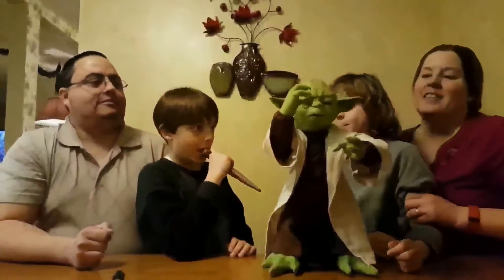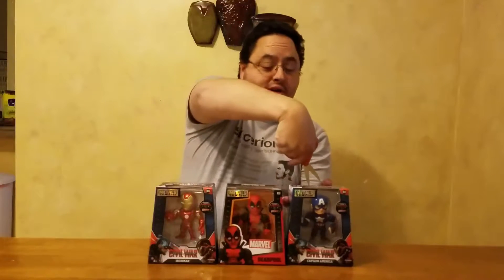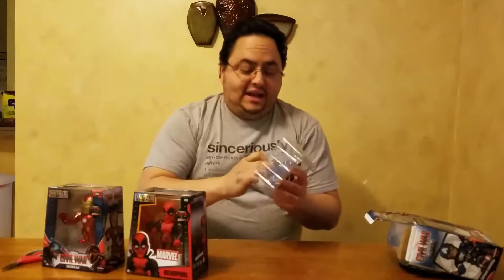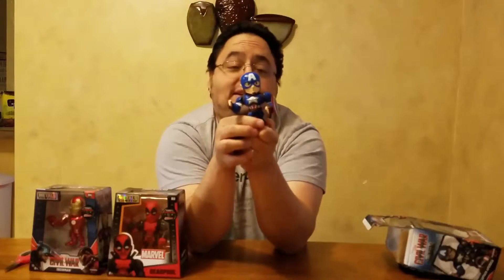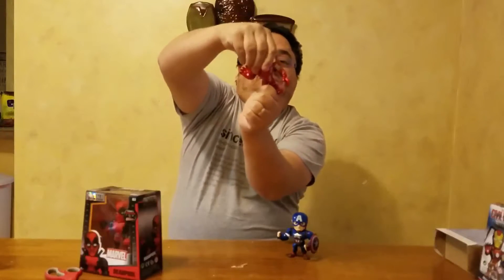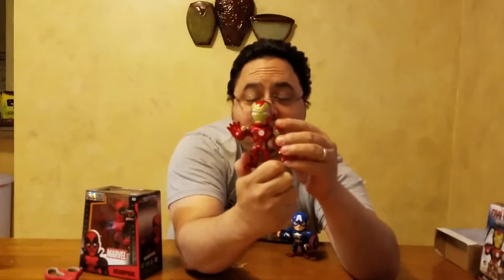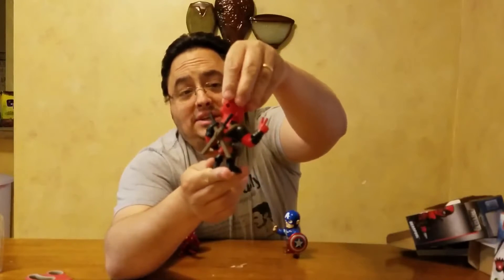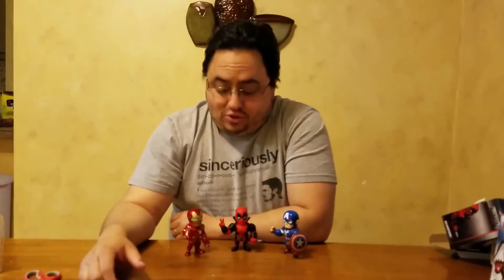Jada Toys Die Cast Figure Unboxing Captain America, Iron Man, And Deadpool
While browsing Toys R Us, the boys and I found some of the new Jada Toys Die Cast figures. Two from Civil War, Captain America, and Iron Man, and a Deadpool one. These little figures are pretty cool, but I wish they were articulated.